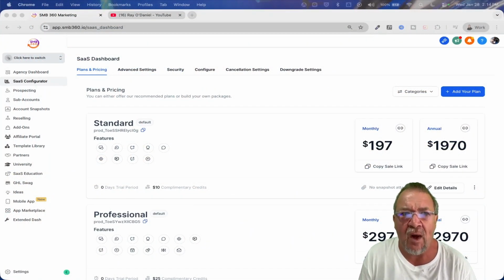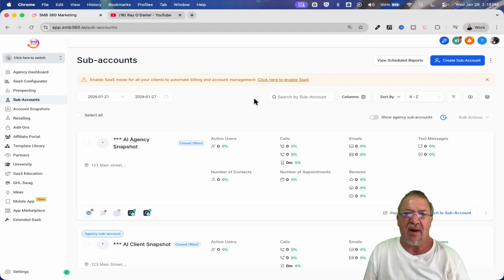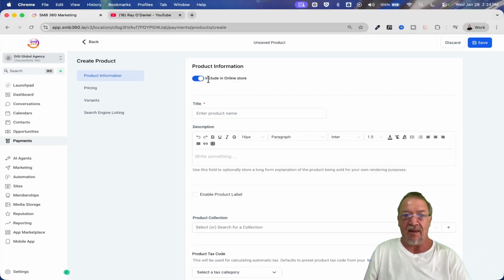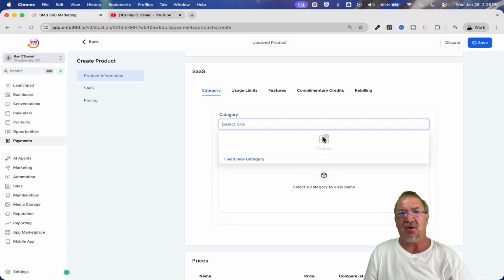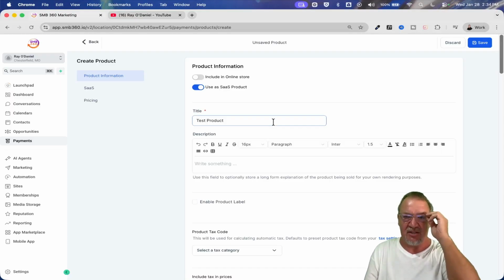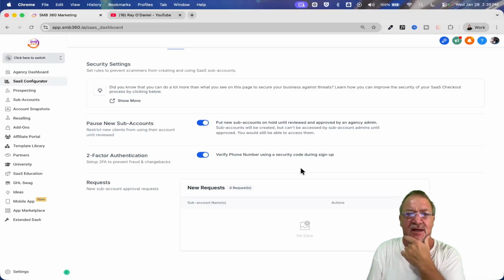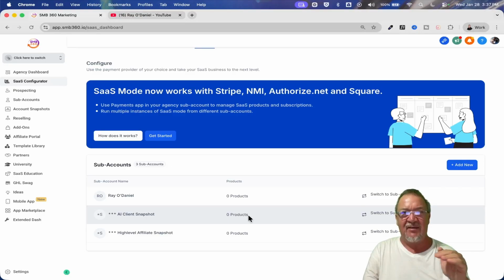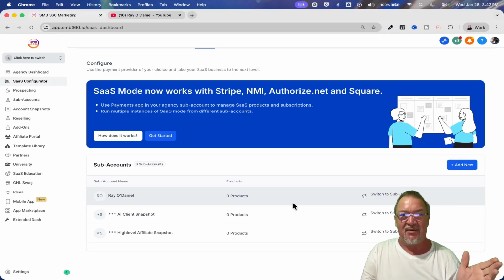Agencies Demanded This SaaS Feature (Now It's Real)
Agencies asked. Builders listened. And now it’s here. 🚀

SaaS Configurator V2 is officially live inside GoHighLevel, and it’s a game-changer for anyone serious about building, scaling, and customizing a SaaS business on HighLevel.

In this video, we break down what’s new in the SaaS Configurator, why agencies demanded these upgrades, and how V2 gives you more control, flexibility, and speed when launching or refining your SaaS offers. From smarter package configuration to improved user experiences, this update is designed to help SaaS founders and agencies monetize more effectively—without extra complexity.

If you’re running (or planning) a HighLevel SaaS, this feature directly impacts how you price, position, and deliver value to your clients. Whether you’re focused on recurring revenue, white-label software, or scaling an agency-powered SaaS, this walkthrough will help you understand what’s possible now with Configurator V2.

👉 Watch till the end to see how you can apply these updates to your own SaaS setup and start building a more scalable, profitable Software as a Service business on HighLevel.

00:00 Introduction to SaaS Configurator Version Two
00:46 Evolution of SaaS Configurator
01:27 Configuring Payment Processors
02:07 Setting Up Sub-Account Integrations
03:42 Creating and Managing SaaS Plans
04:54 Version One vs. Version Two Plans
05:39 Configuring Version Two Plans
08:10 Sub-Account Product Configuration
17:45 Potential Pitfalls and Best Practices
29:41 Conclusion and Final Thoughts

1.) Check your Spam/Junk folder to see if it's there.
2.) If it isn't there, then follow these steps